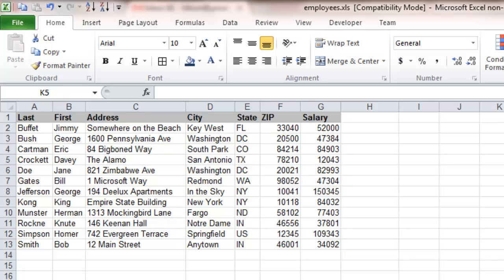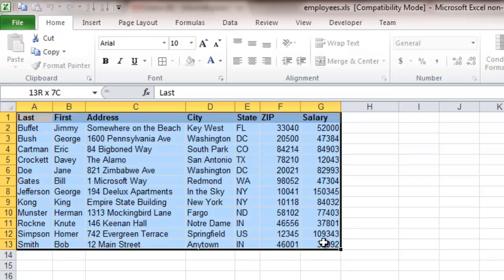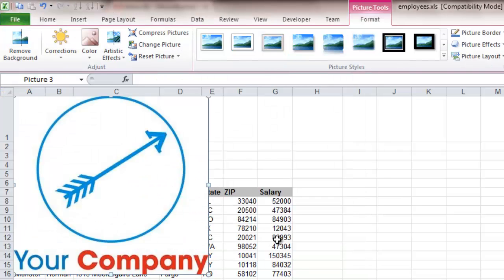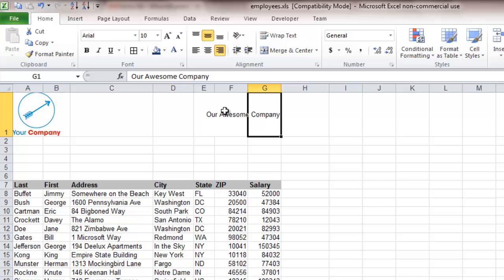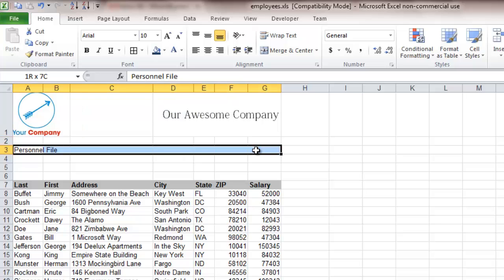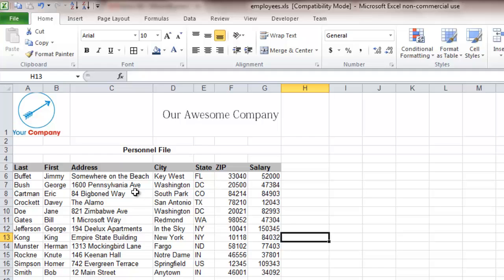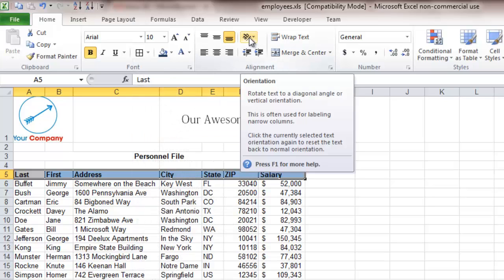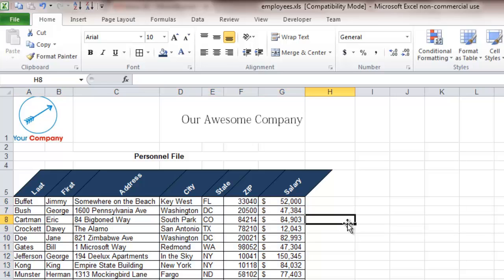How to Design and Format an Excel Spreadsheet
This tutorial teaches how to: Move cells, change cell colors, alter text orientation, add images, and change text color.